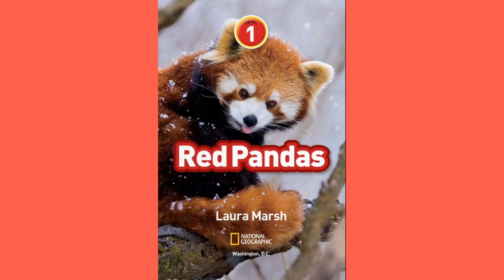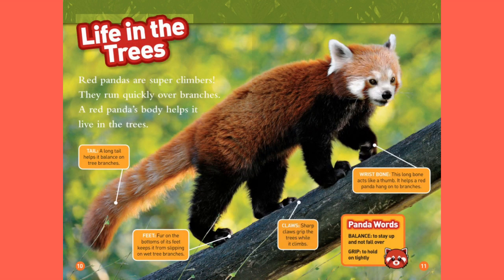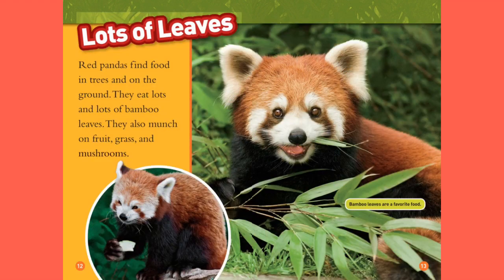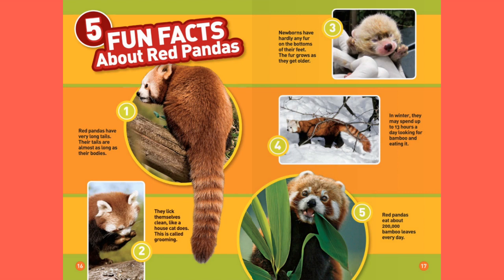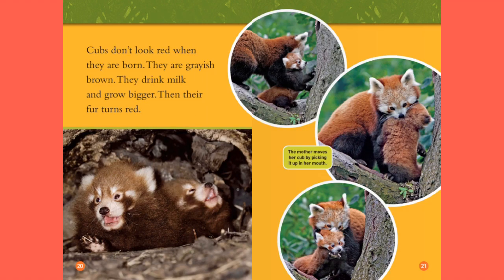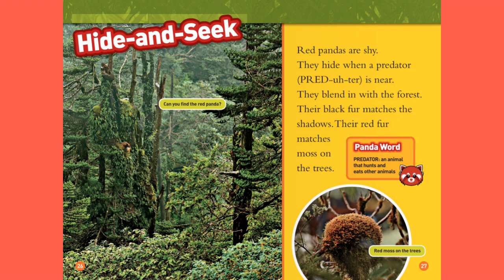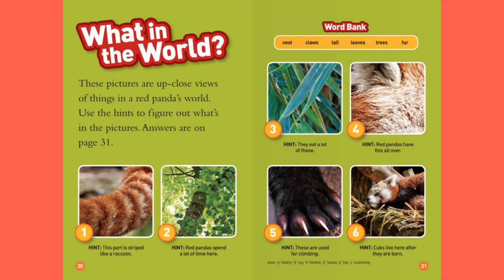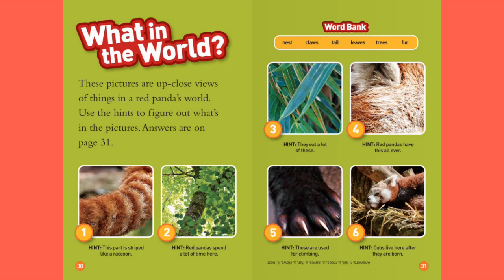National Geographic Kids Red Pandas | read aloud science book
national geographic readers
Red Pandas  read aloud book
National Geographic Readers
By Laura Marsh